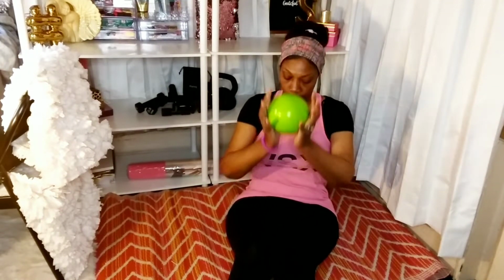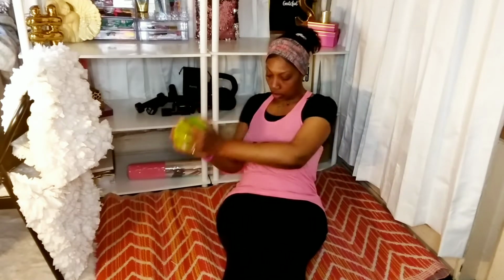How to TONING Ball Exercise Fitness Tutorial - Strengthen CORE, SQUATS & Push up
Welcome back to today's video I will demonstrate HOW TO use a toning ball, to tone up muscles. I will focus on abdominal muscles; legs doing squats and add push-ups. This is an easy exercise routine to follow or incorporate in your daily fitness routine.  If you are a busy person with very little time to get exercise in, then this can be for you.  Find room and take 20 minutes for this easy beginner level exercise fitness routine.  If you like, workout tutorials please check out my recommended area below.

Always get Physician clearance before any type of physical fitness.

I'm not a trainer, cosmetologist, nutritionist, dermatologist nor doctor. Here are my own opinions. I am not a church, or counseling service. I create my own content, produce and edit my own materials. I DO NOT create content for children, kids, or Babies.

Toning ball FILA brand
I do 3 sets of 10